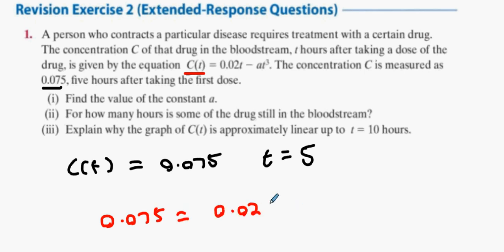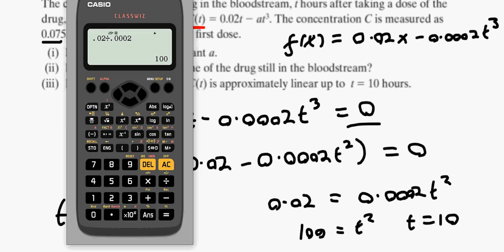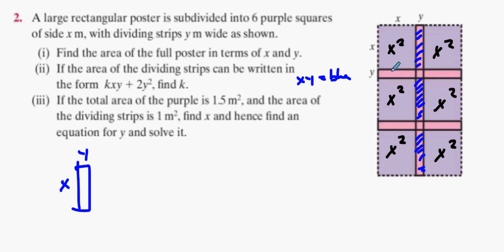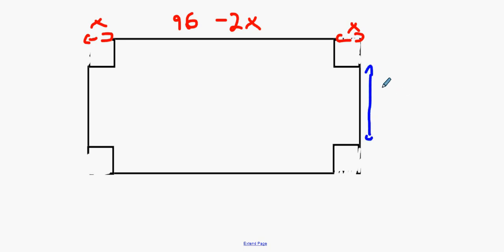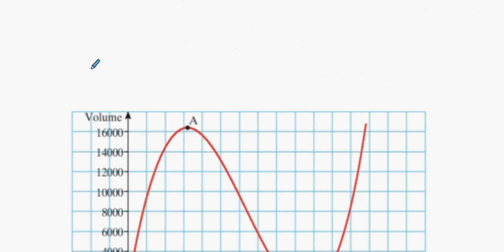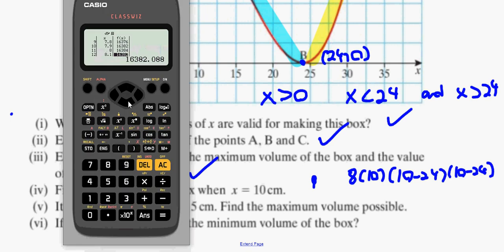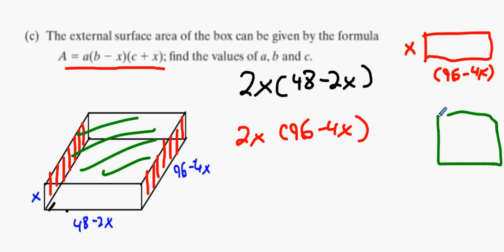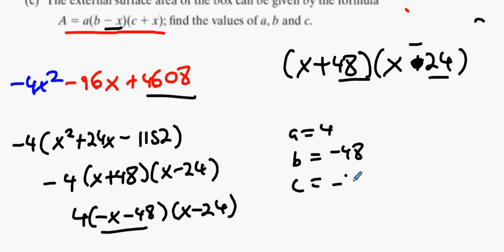5hons 2 ext q1q2q3